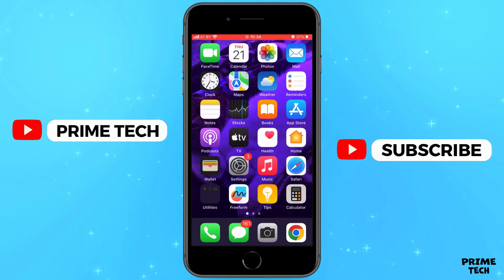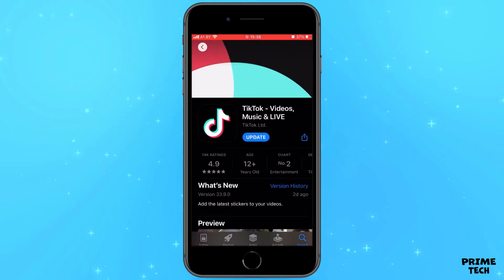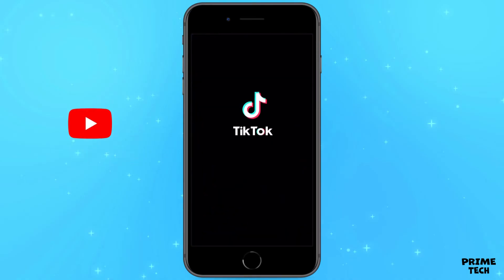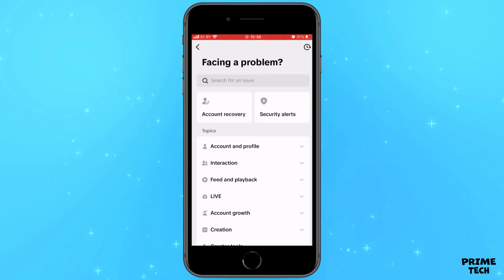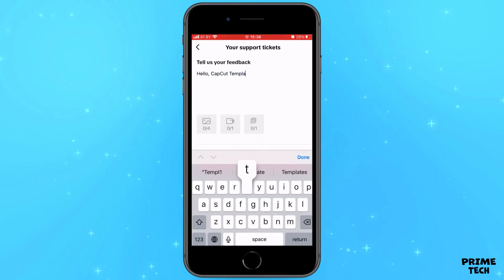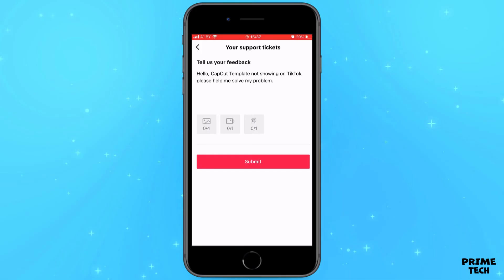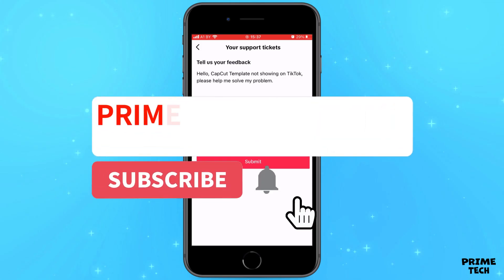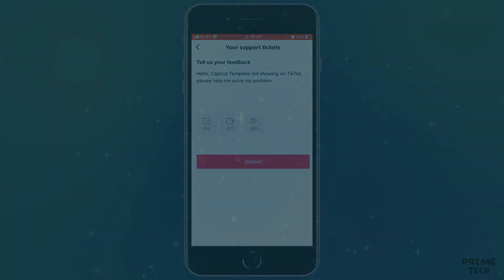How To Fix CapCut Template Not Showing On TikTok (2024 Tutorial)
This video name is: How To Fix CapCut Template Not Showing On TikTok (2024 Tutorial)